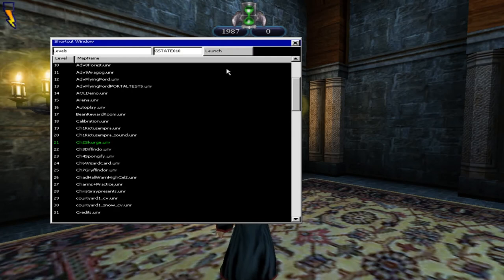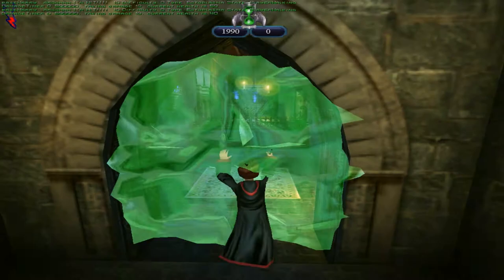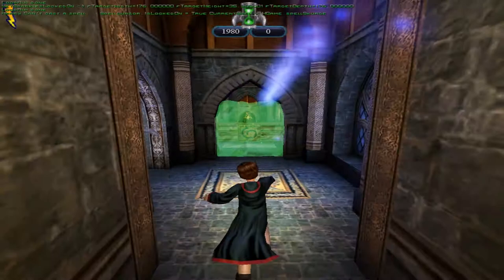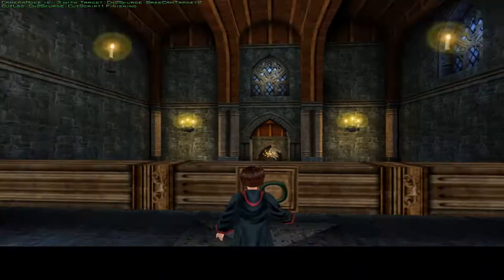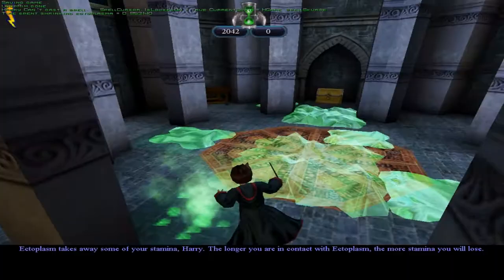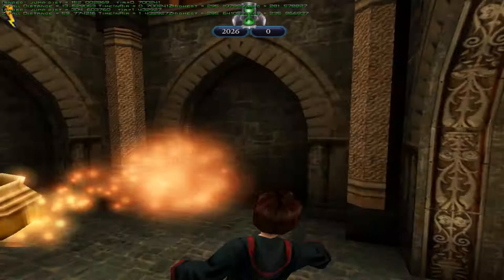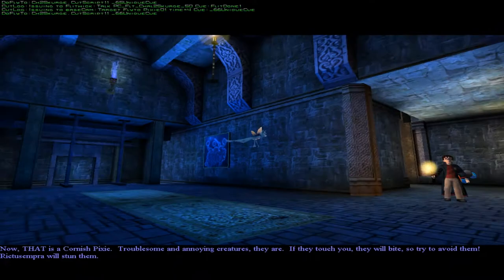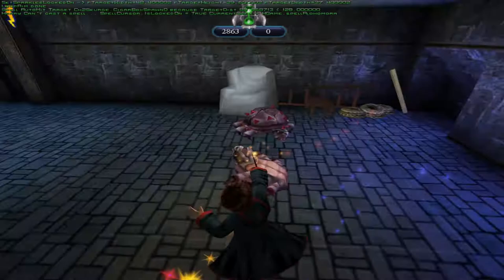Ch2Skurge - Harry Potter and the Chamber Of Secrets (PC Prototype)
There are some minor differences, but I don't want to compare maps and list them... sorry.

0:00 - Start
0:45 - I just wanted to show you this trick...
You can perform it even in final version... If you want to see the result, that go to 2:34
3:30 - Did I brake something again?